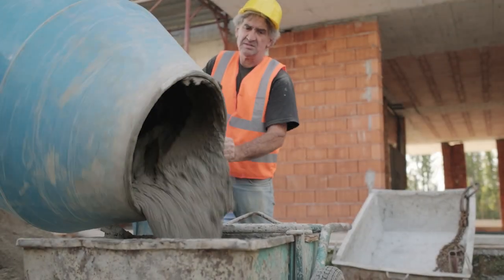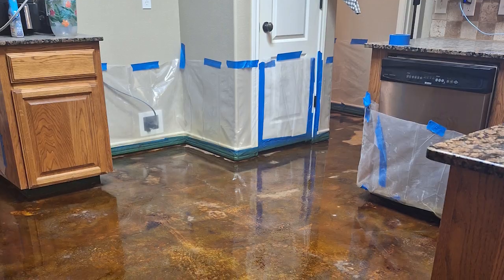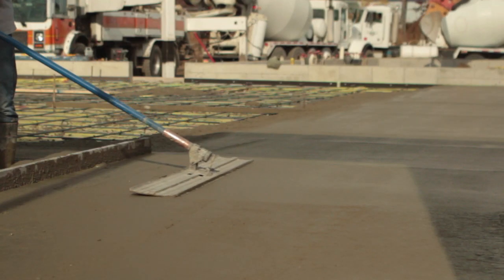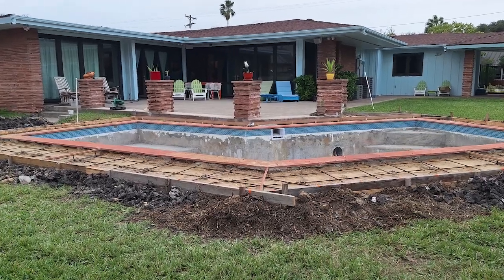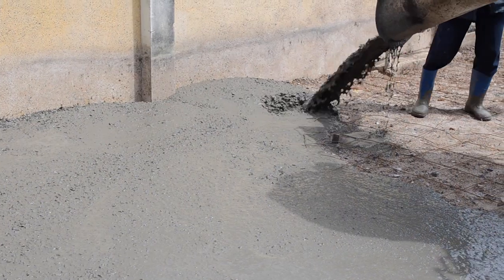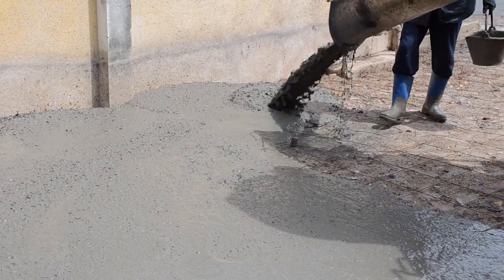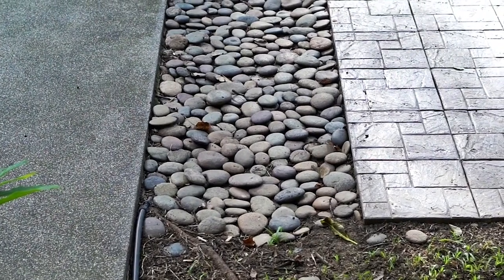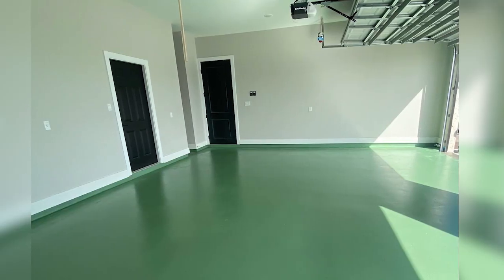Art in Crete, LLC (Video Ad 2024)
Art In Crete LLC/Corpus Christi

Welcome to Art In Crete, where concrete isn't just a material – it's a canvas for creativity! For a decade, we've been revolutionizing the way you see concrete. From a dull, gray slab to a vibrant work of art, our passion is to bring your vision to life. Customization is our specialty. Your home, your business – it deserves more than just functionality. It deserves artistry. Whether it's a sleek, polished finish or a bold, stamped design for your patio, we craft each project with precision and flair. Our expertise doesn't end at aesthetics. With top-of-the-line stains and state-of-the-art epoxy coating systems, durability meets beauty. Your floors will stand the test of time, in both style and strength. And it's not just about floors. Our skill extends to outdoor structures and fencing, creating a cohesive look that elevates your entire property. With a certified engraver on our team, the possibilities are endless. Your logo, your design – intricately crafted for a lasting impression. Art In Crete  Let's build something beautiful together!